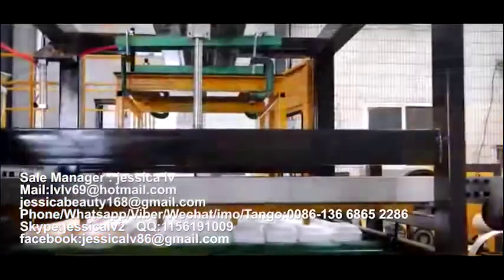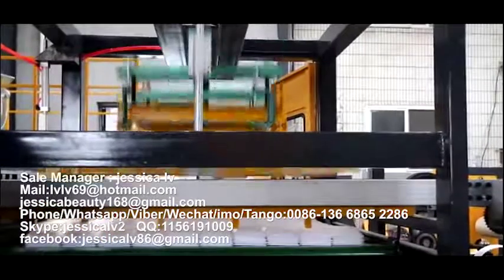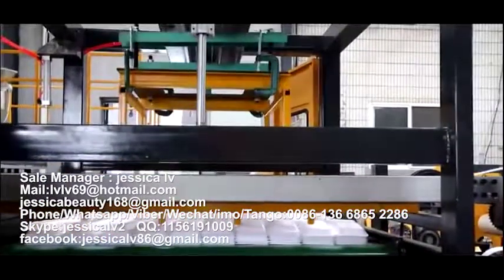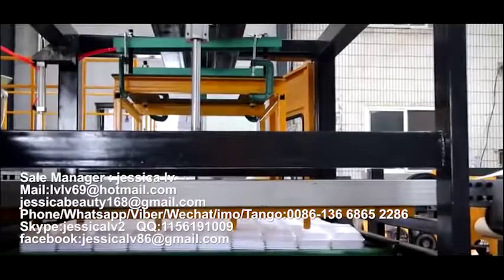disposable ps foam lunch box making machine 8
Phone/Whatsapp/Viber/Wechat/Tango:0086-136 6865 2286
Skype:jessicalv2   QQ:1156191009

1. foam sheet extrusion line: make PS foam sheet from raw material. The raw material is general polystyrene granule.
eps machine,
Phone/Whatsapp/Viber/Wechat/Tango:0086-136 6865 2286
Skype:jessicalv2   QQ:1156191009